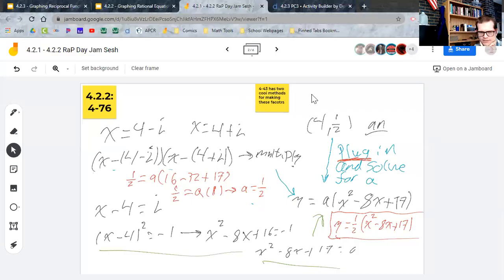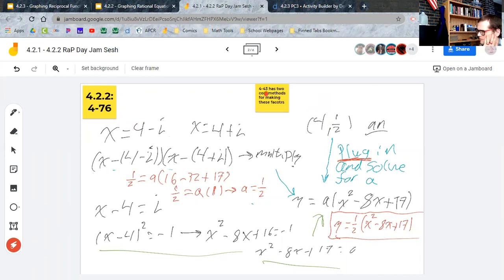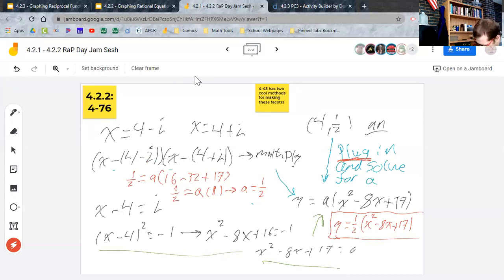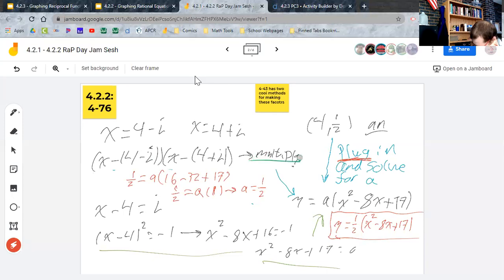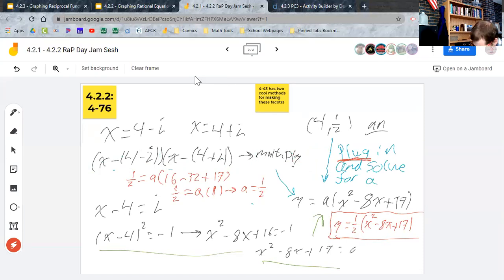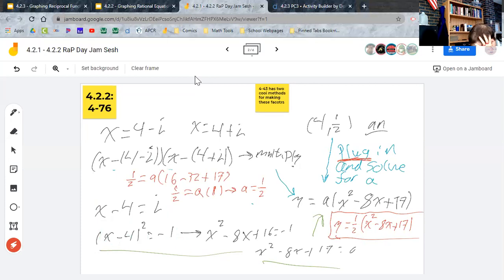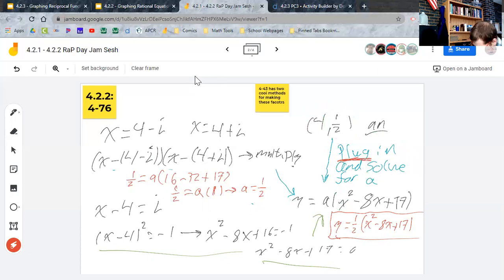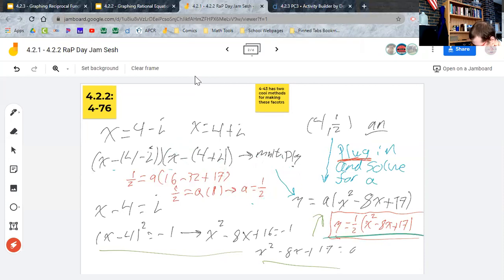4 76 Equation of a quadratic given the imaginary roots